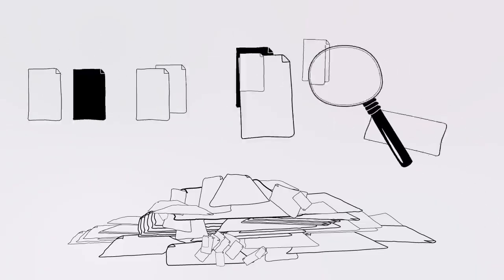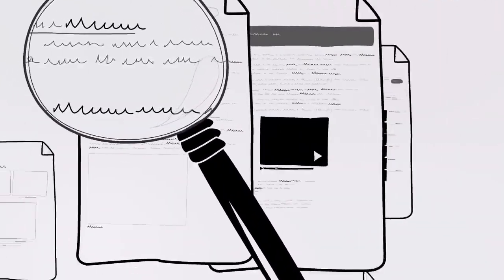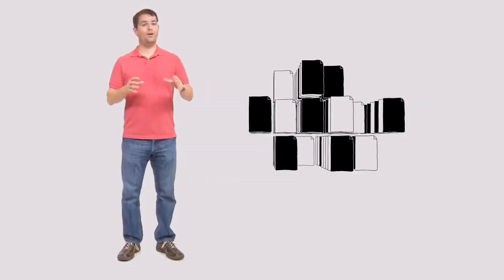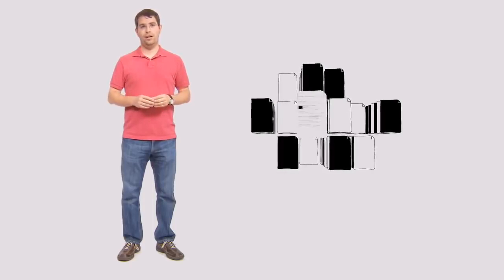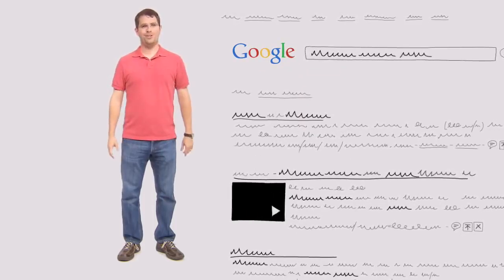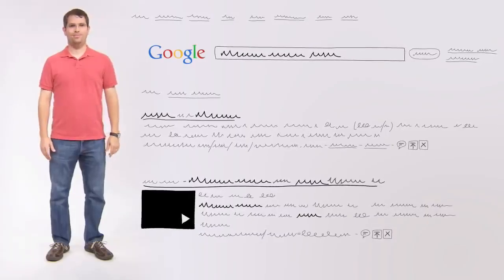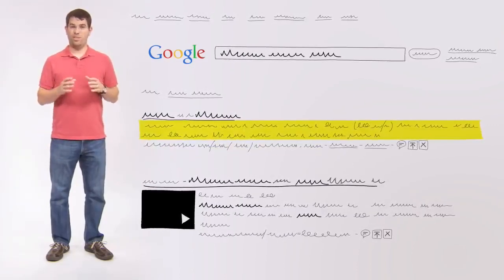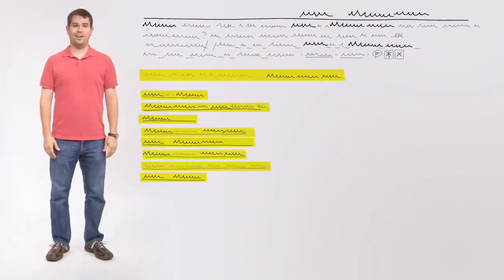How Search Works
How Search Works by Matt Cutts